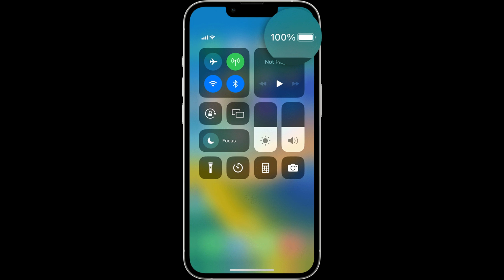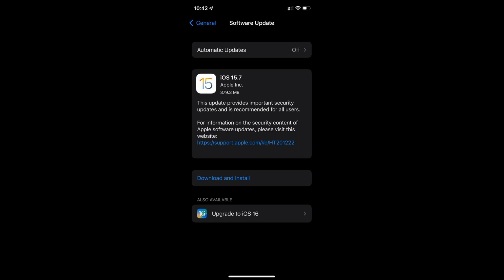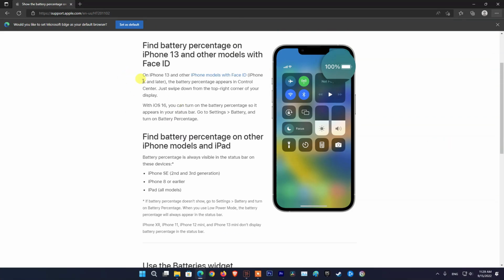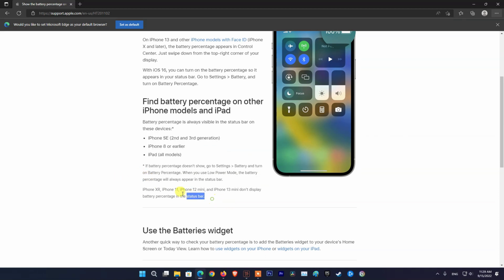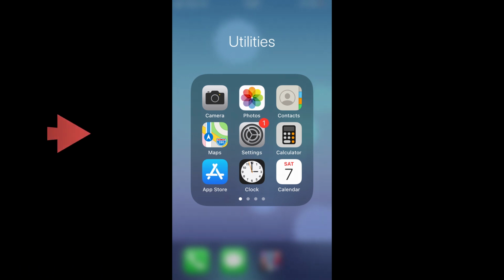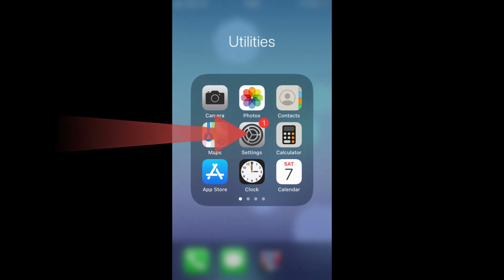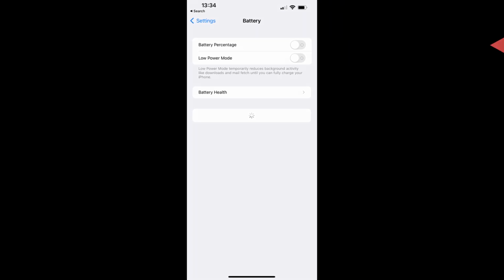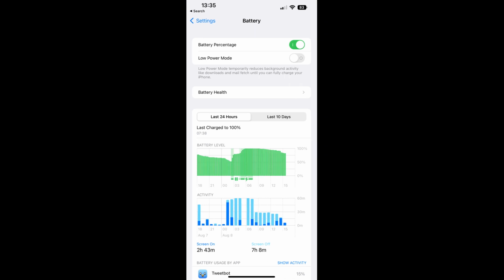How to fix iOS 16 Battery Percentage not showing in the status bar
With iOS 16, you can turn on the battery percentage so it appears in your status bar. Go to Settings/Battery, and turn on Battery Percentage.